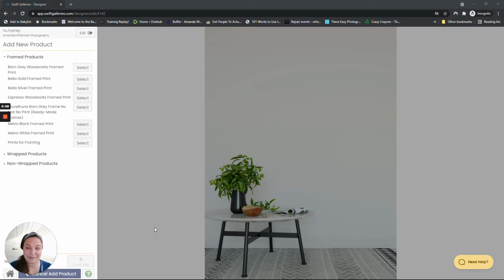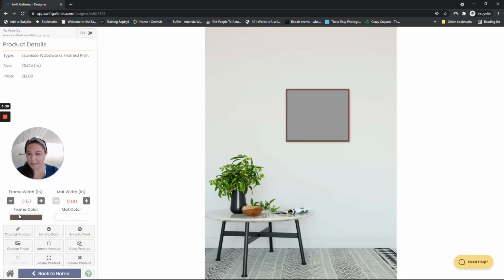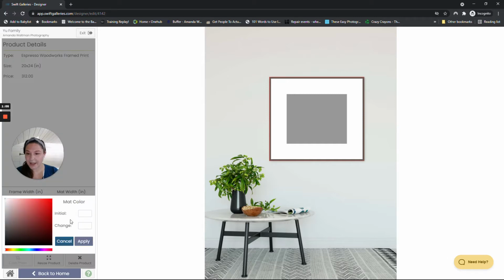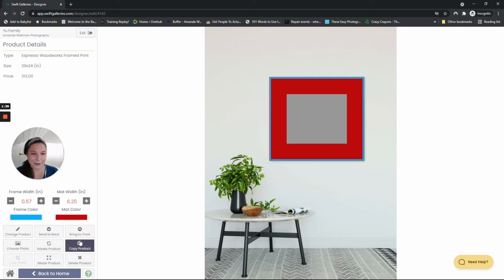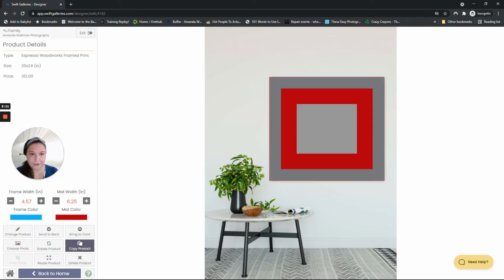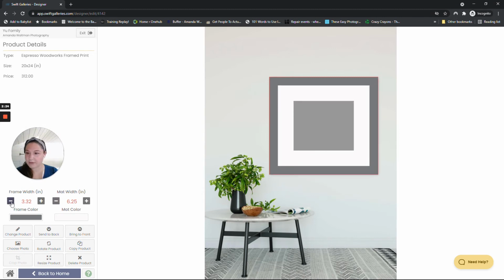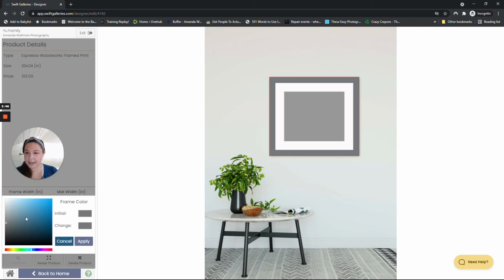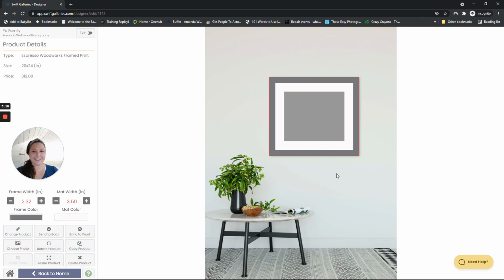How to Customize Framed Products in Swift Galleries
Watch this quick Swift Galleries tutorial to learn how to customize the mat and frame sizes and colors for your gallery wall designs!